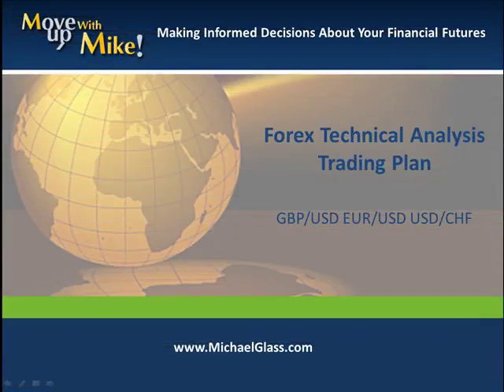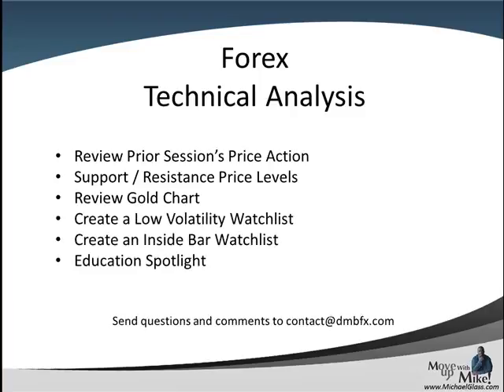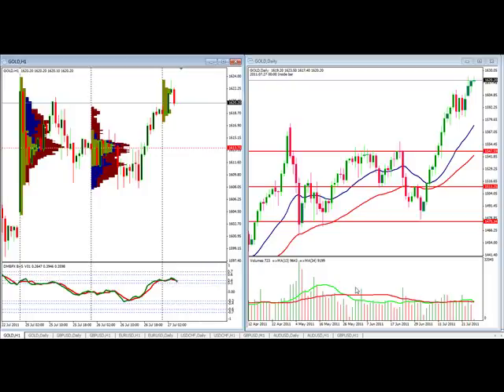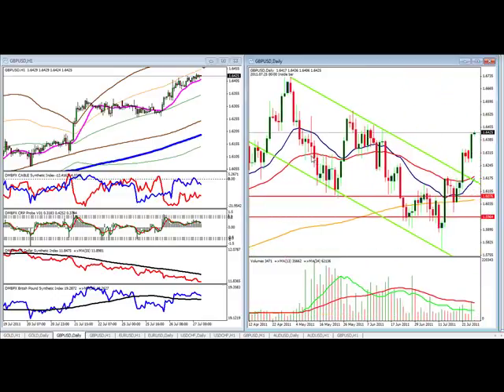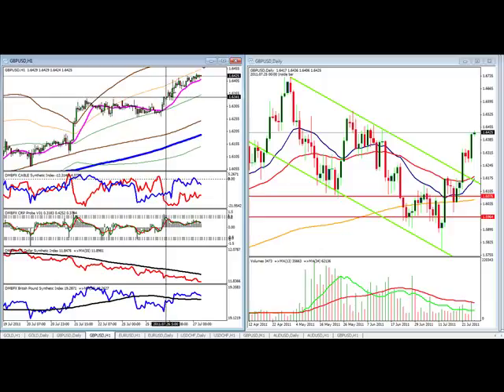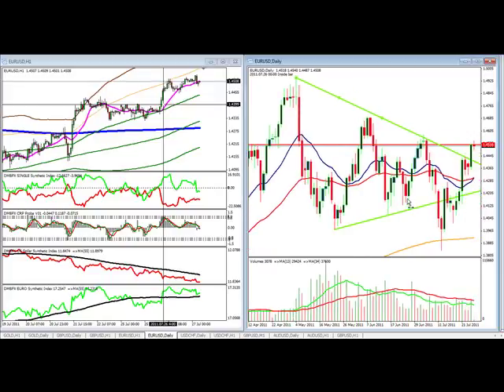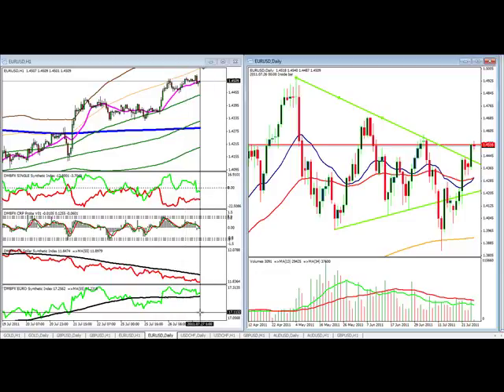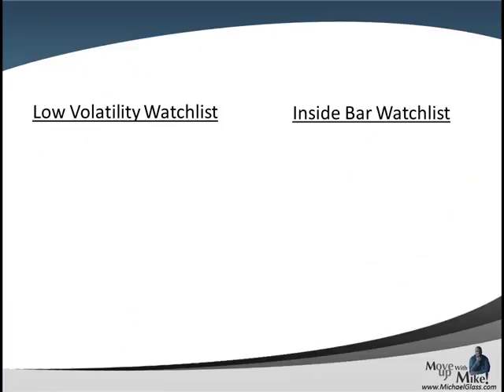Daily Forex Technical Analysis for GBP/USD EUR/USD USD/CHF and Gold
- Here is our daily forex technical analysis for Wednesday, July 27th.  In the video, we cover gbp/usd eur/usd usd/chf and gold by attempting to share high probability trading setups.